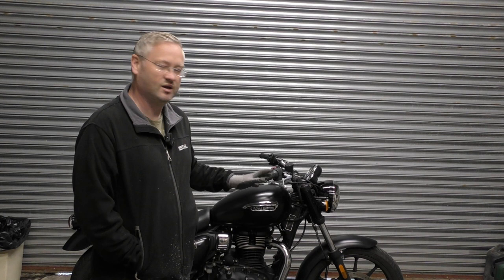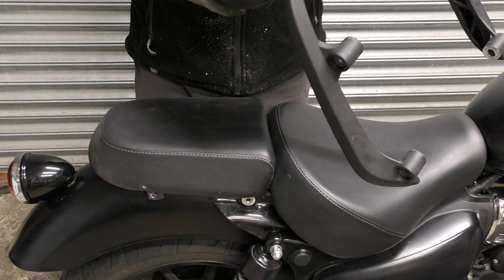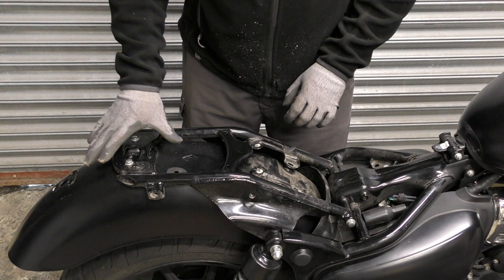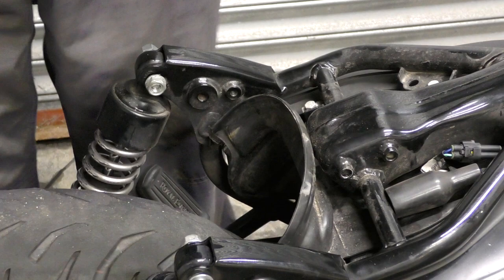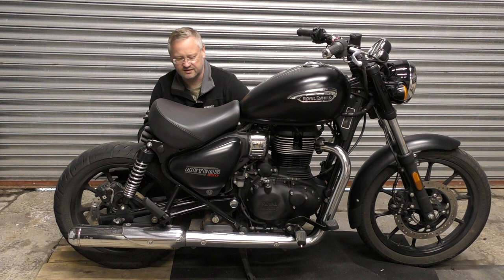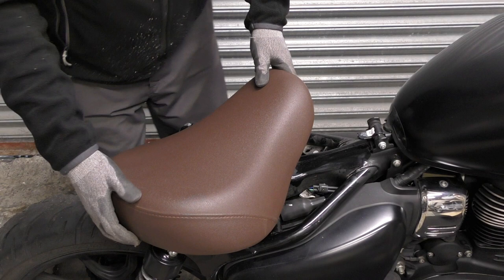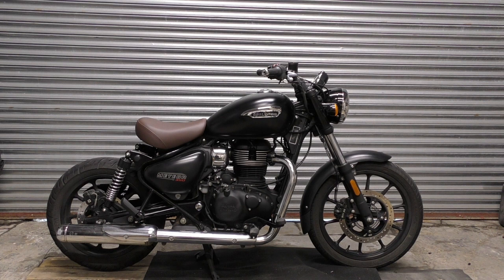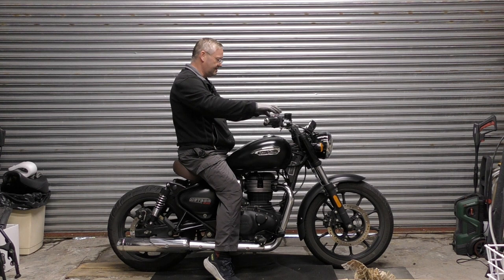Part 2 - The Classic 350 Seat Experiment - Royal Enfield Meteor / Classic 350 Bobber Project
The Stolen Recovered Meteor is running so I've started taking parts off to try and give it a new bobbed look.  Will a Classic 350 seat fit too?

Building the Meteor 350 / Classic 350 Bobber!